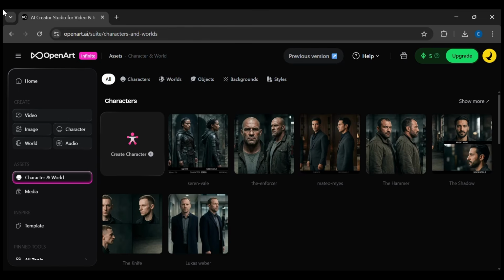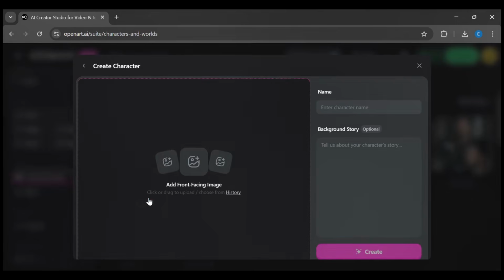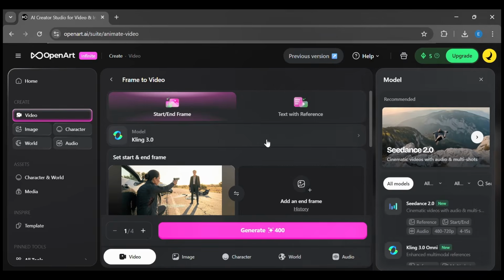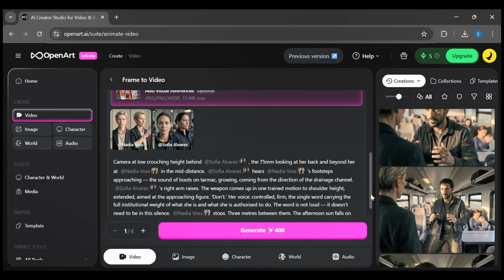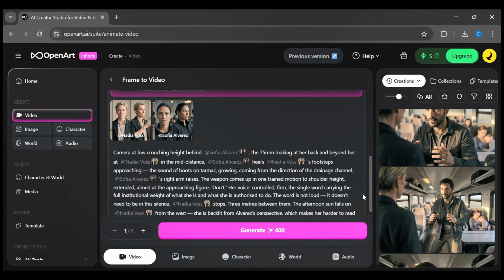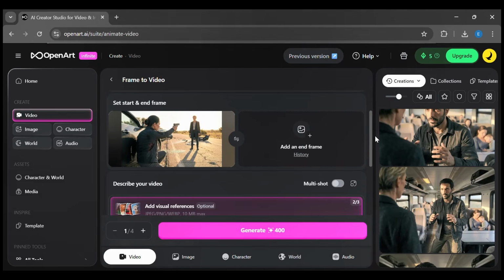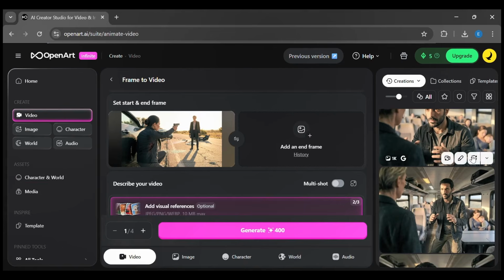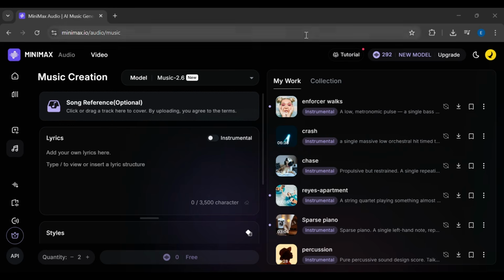I Made a $10,000 AI Film for $60 Using Nano Banana Pro, Kling 3.0 & Veo 3.1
I built a full AI action film for under $100 using Nano Banana Pro,
Kling 3.0 & Veo 3.1. Here's the full breakdown.

This video breaks down the entire production pipeline —
from first prompt to final cut.

🛠 TOOLS USED IN THIS FILM

🎨 Image Generation (Characters, Scenes & Start Frames)
→ Nano Banana Pro/2 — OpenArt

🎬 Video Generation
→ Kling 3.0
→ Kling 3.0 Omni
→ Veo 3.1 Fast

📝 Script, Shot List & Prompt Engineering
→ Claude (Anthropic)

🎨 ALL TOOLS IN ONE PLACE — OPENART
Everything I used to generate this film is available on OpenArt.
Nano Banana Pro, Kling 3.0, Veo 3.1 — one platform, one workflow.

Every shot started as a written prompt. Character bible first.
Screenplay second. 55 start frames and 55 end frames generated
with Nano Banana Pro on OpenArt. Video generated shot-by-shot
using Kling 3.0, Kling 3.0 Omni, and Veo 3.1 Fast.

The result: a cinematic action thriller that cost less
than a dinner out.

0:00 Breaking Down My Full AI Film Production Process
0:30 Two Main Stages: Start Frames & Video Generation
1:03 Step 1: Creating Character Reference Sheets
1:31 Step 2: Generating Environment Reference Images
2:00 Step 3: Storyboarding (Visual Planning Blueprint)
2:34 Creating Grid Images for Each Scene
3:05 Referencing Characters & Environments Together
3:41 Extracting Individual Start Frames
3:56 Image-to-Video vs Text-to-Video: Two Approaches
4:22 Setting Up OpenArt for Video Generation
4:49 Creating Characters Inside OpenArt
5:16 Choosing Video Models: Kling 3 vs Omni vs Veo
5:54 When to Use Image-to-Video (Face Visibility Rule)
6:18 Maintaining Character Consistency with Omni
6:50 Creating Environment References as Backgrounds
7:28 Full Video Generation Workflow
7:56 Adding Background Music with Minimax Audio
8:21 Complete Professional AI Film Workflow Explained